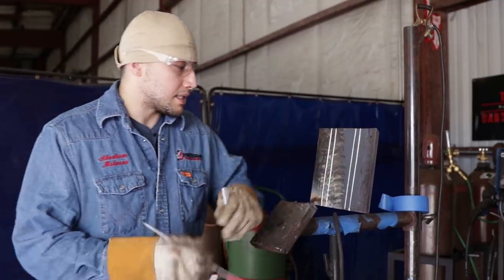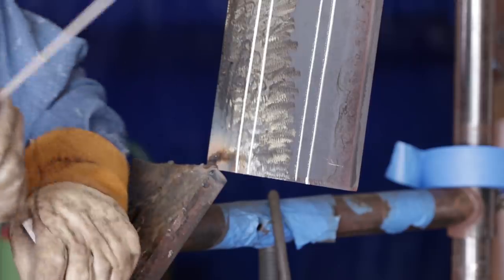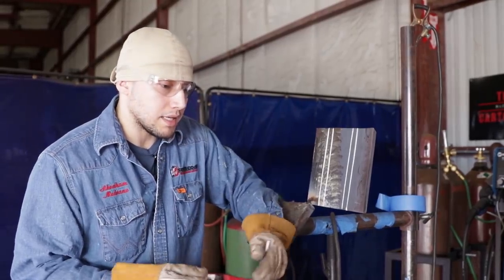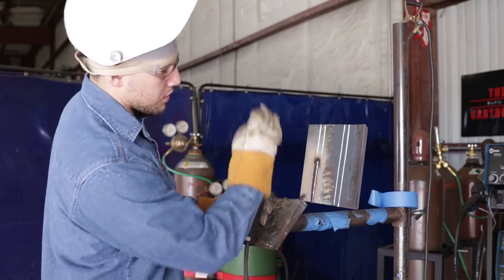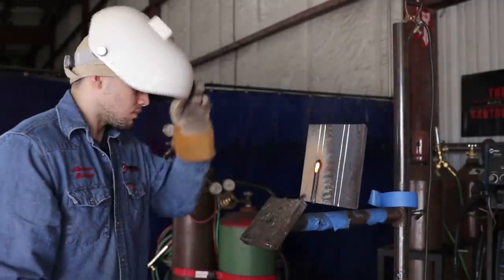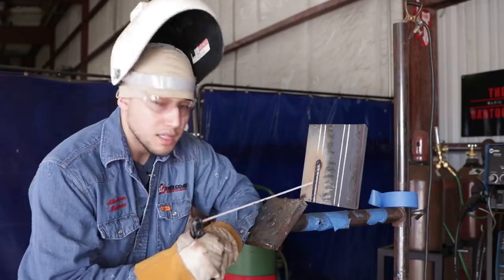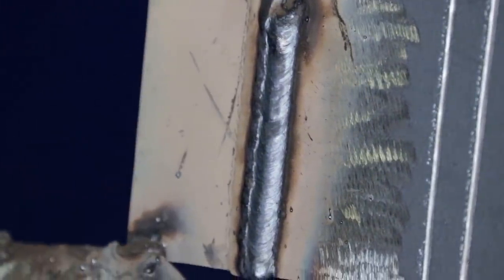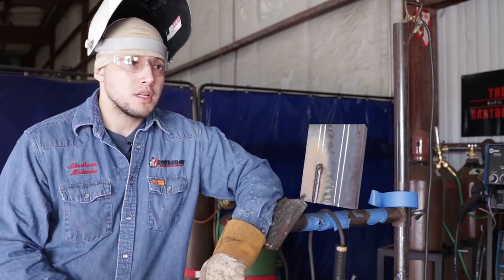Stick Welding - How to Keep Your Caps Straight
Today Abe is going to show y'all what he does to keep his caps straight weather it be on pipe or plate. These techniques work for him and they might work for you too. Give them a whorl mister!